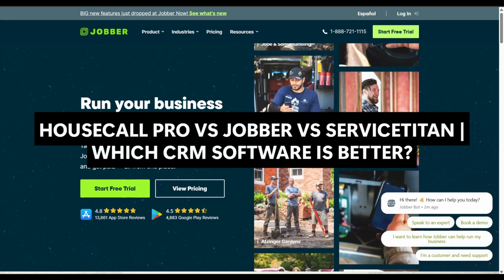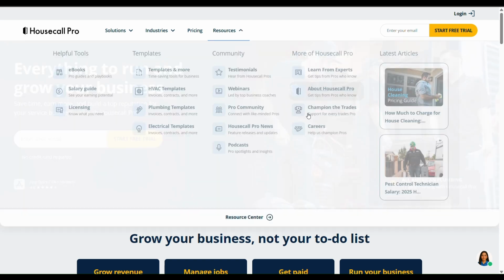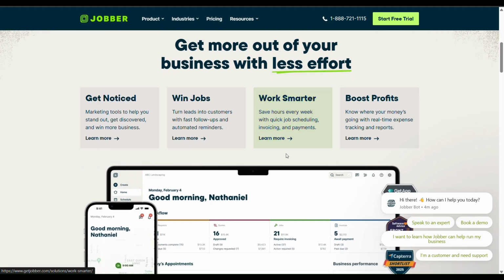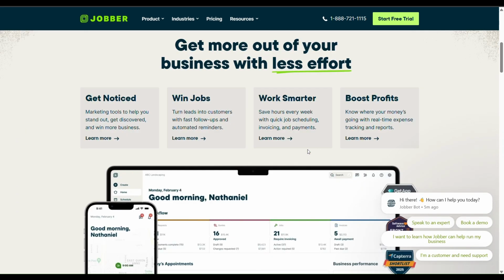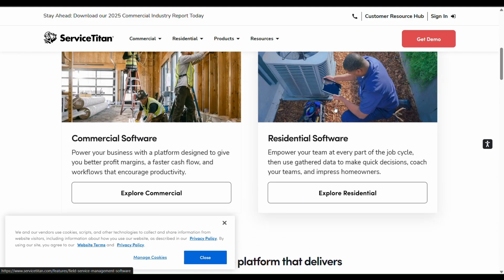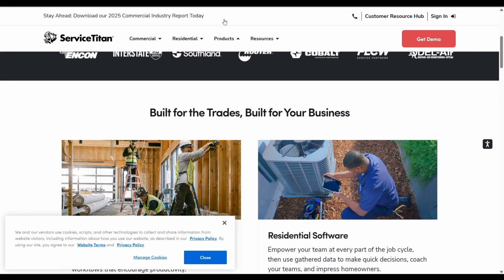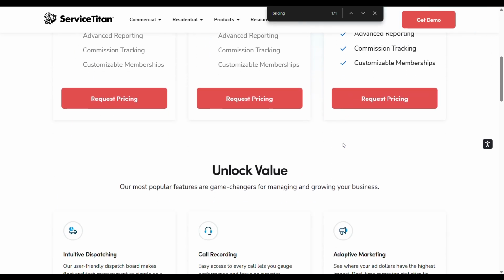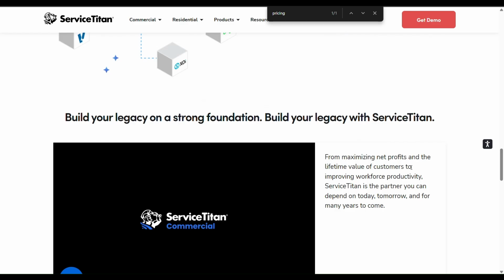Housecall Pro Vs Jobber Vs ServiceTitan | Which CRM Software Is Better?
📱 In this video, I’ll walk you through Housecall Pro Vs Jobber Vs ServiceTitan | Which CRM Software Is Better?

Timestamps
0:00 Intro
0:13 Features, Pros & Cons
4:55 Pricing
5:51 Which one is better?